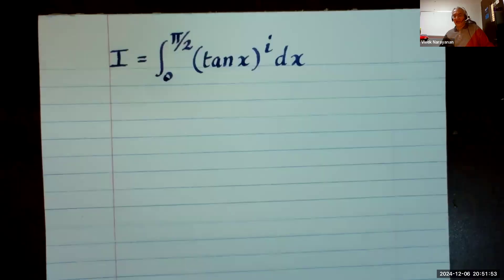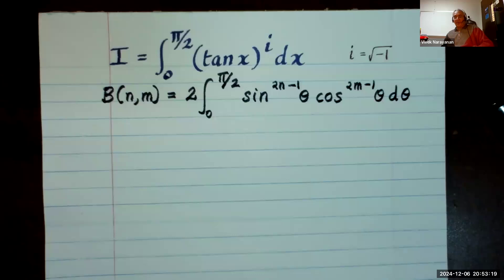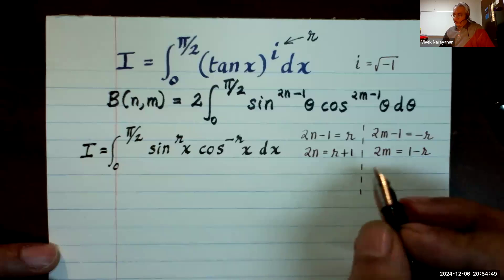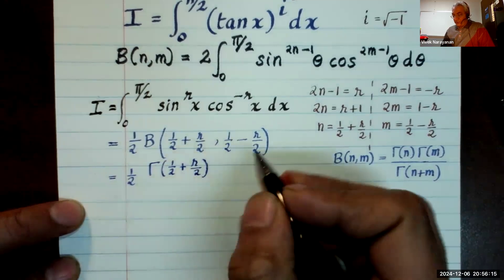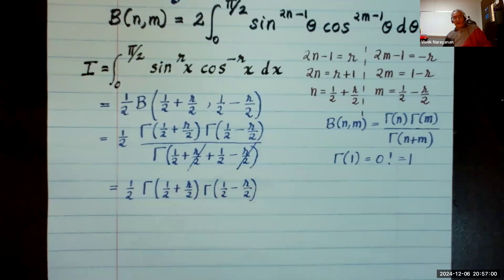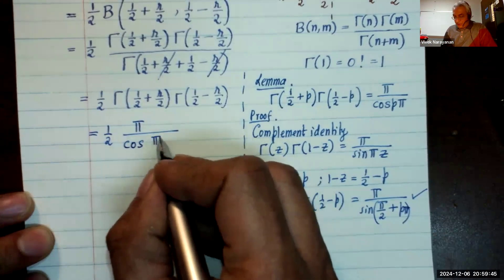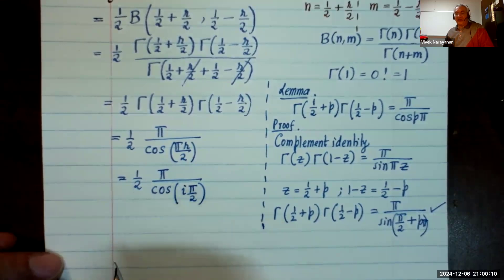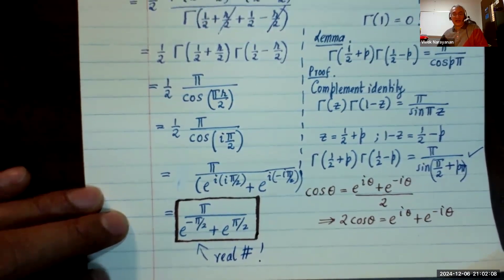Integral of tangent raised to an imaginary number?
I solve this integral using completely elementary methods (which means, without the use of complex analysis!)